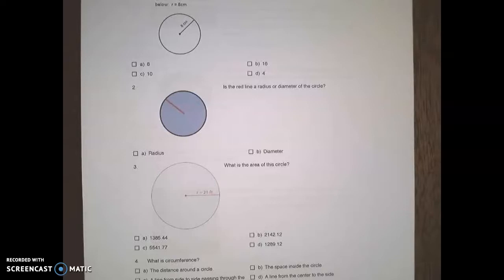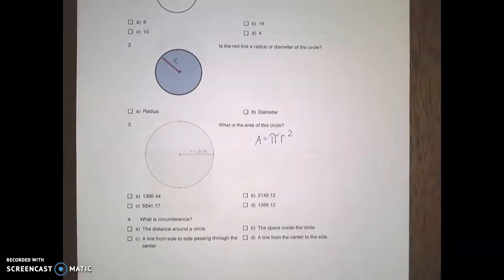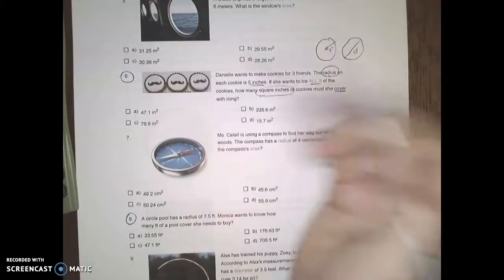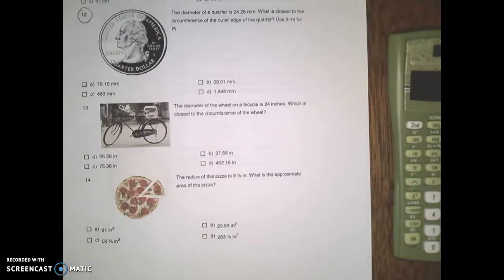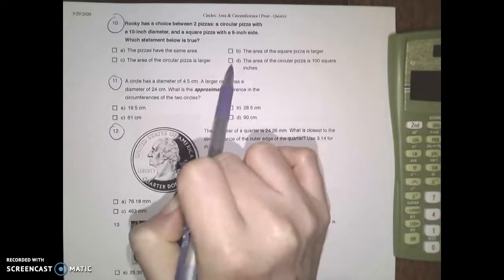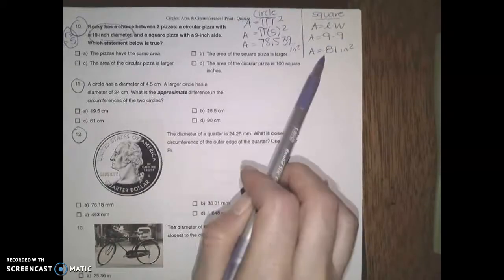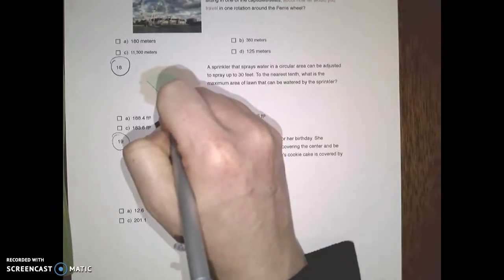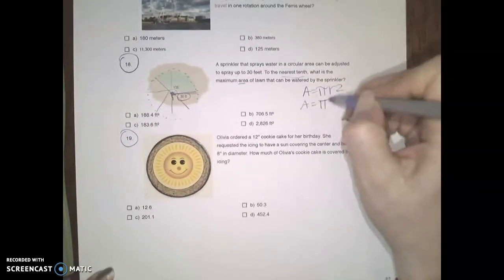Quizziz- Circles Video